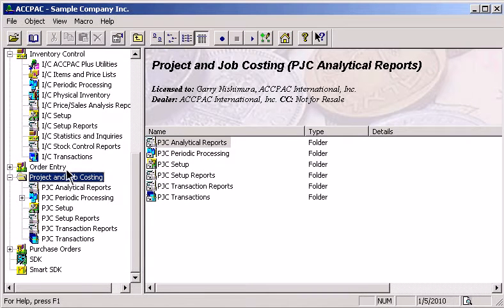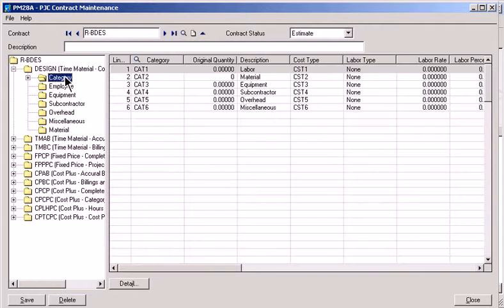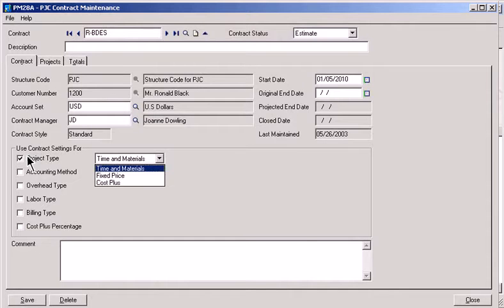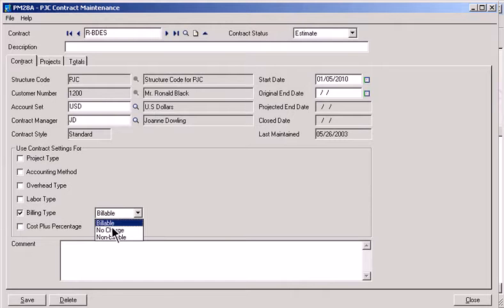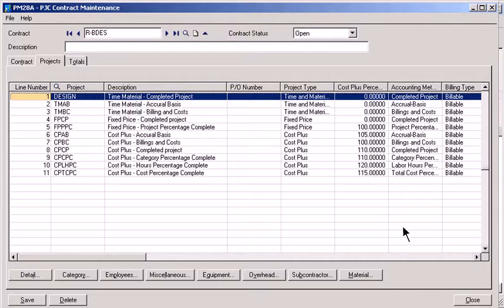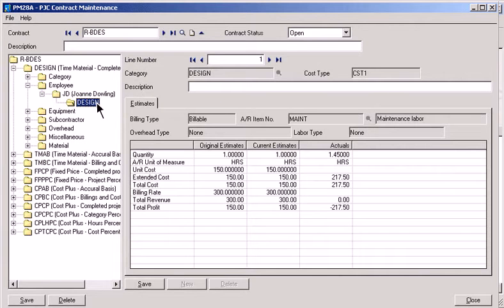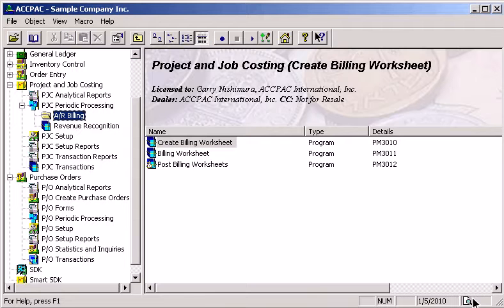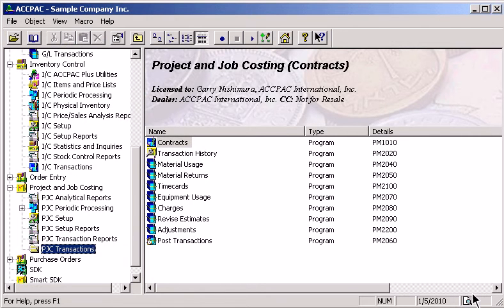Accpac 009 Demo Accpac 5 4 Project Job Costing